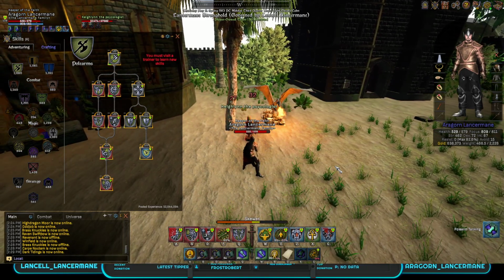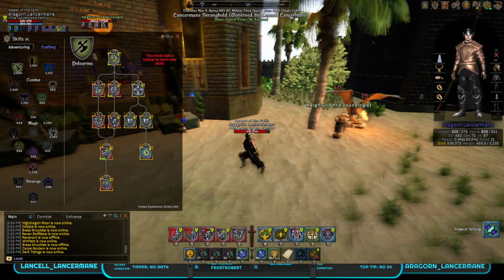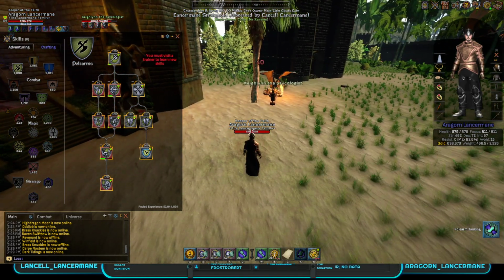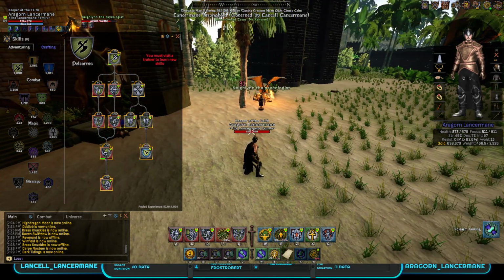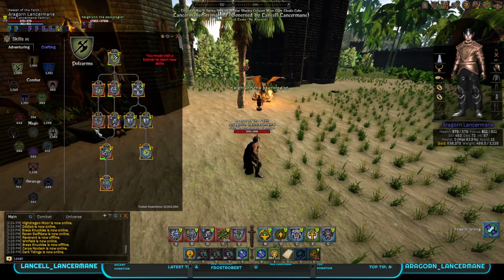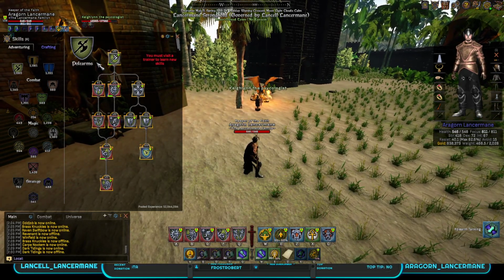Melee DPS Guide for Shroud of the Avatar